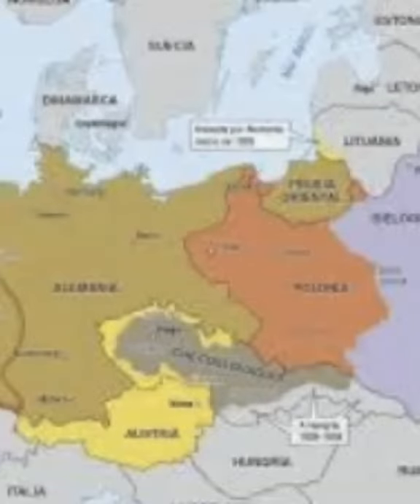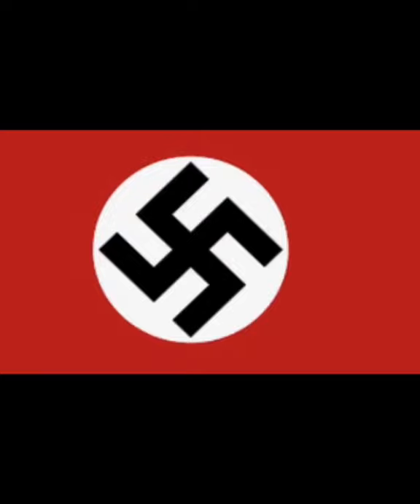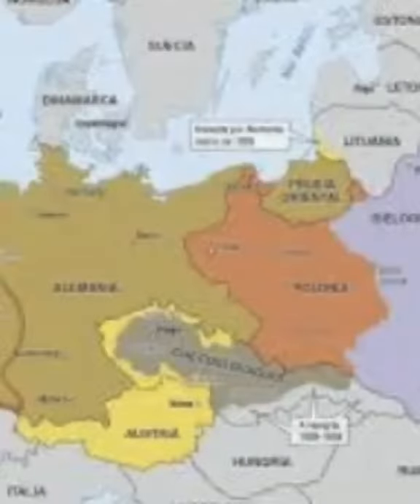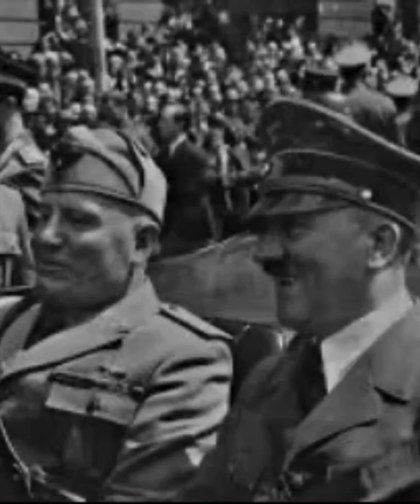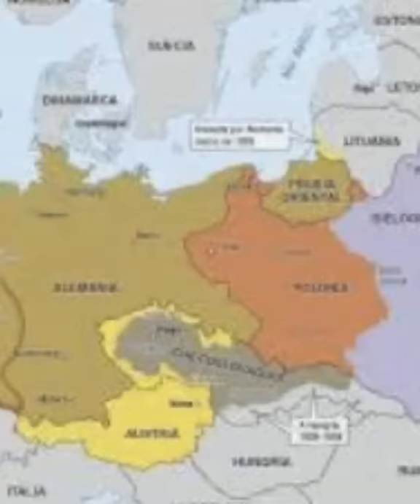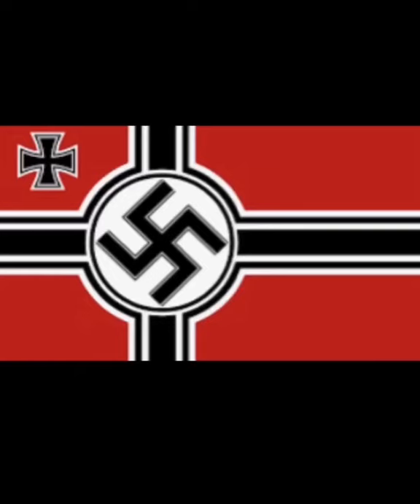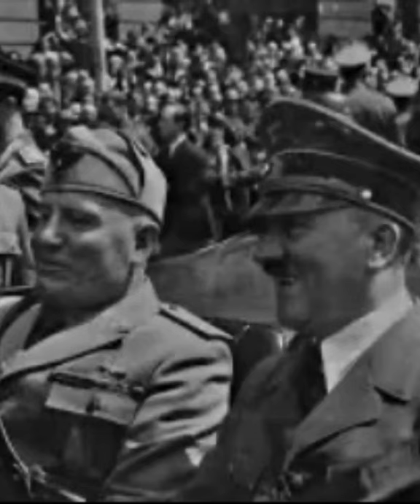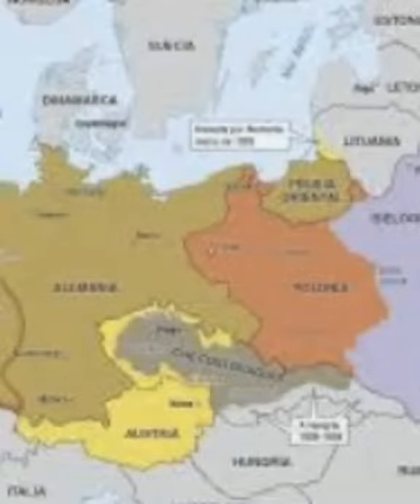World War II in a Nutshell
This a summary of the event of World War II